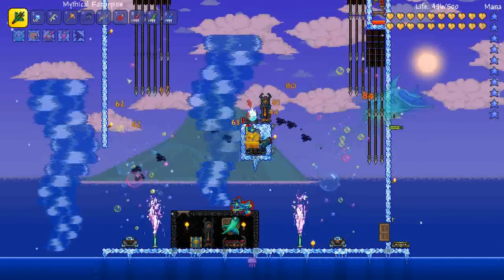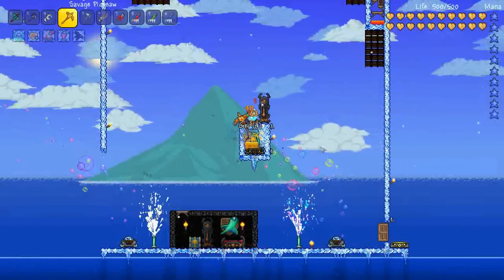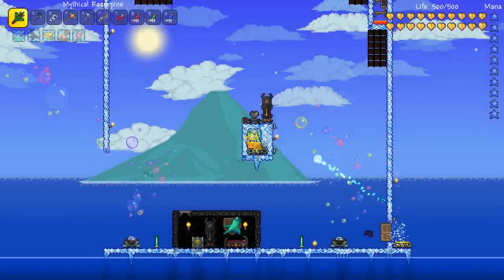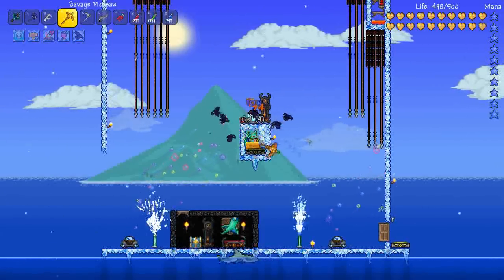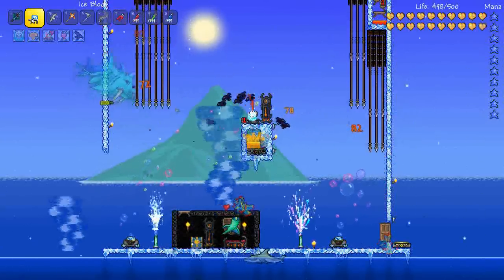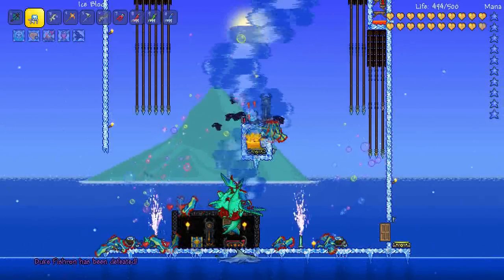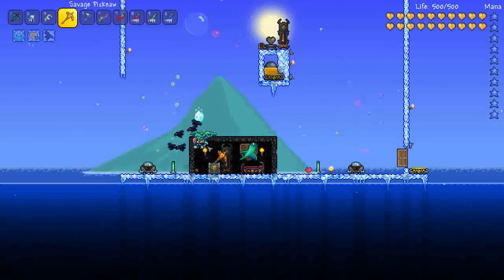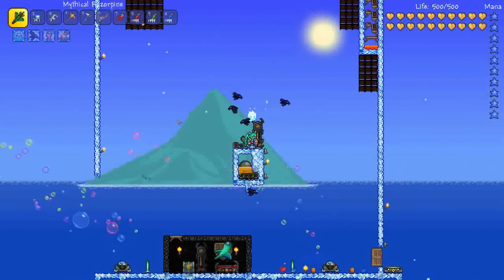Terraria 1.3 AFK Duke Fishron Farm | Easy Loot! (1.3 bosses)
Duke Fishron, arguably the toughest single Hardmode boss in Terraria. He's fast, deadly, and has tons of HP! What if you could AFK this fishy fiend though? This video shows you an easy to setup trap that allows you to AFK Duke Fishron, kill him quickly, and collect all his high-end loot!

Save these Playlists so you can easily check for updates!